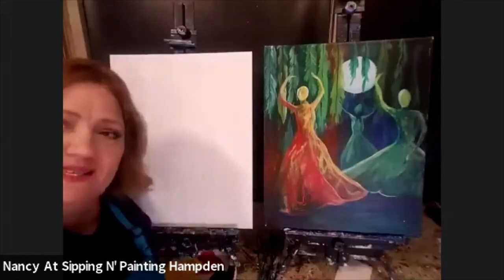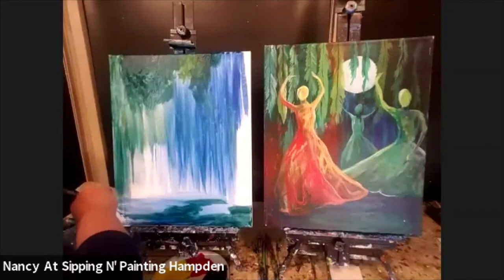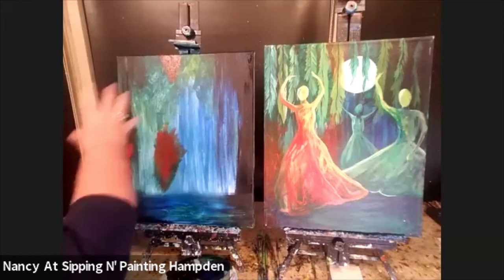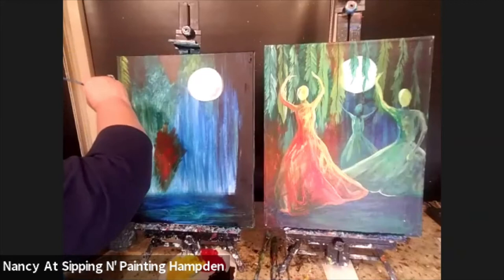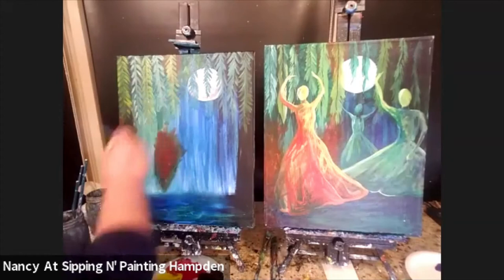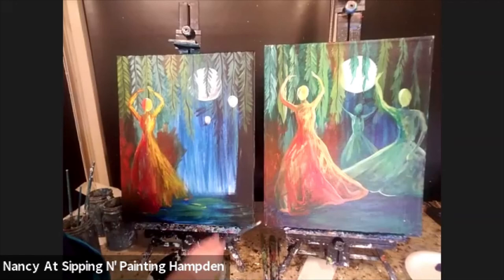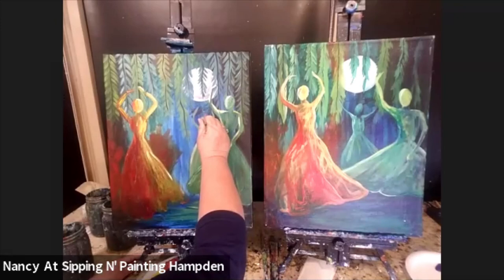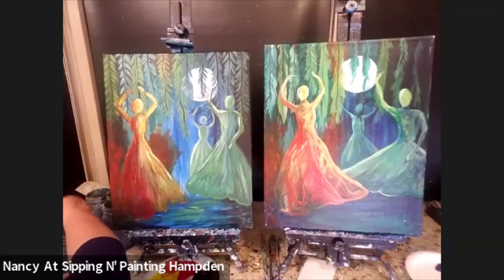Learn How to Paint Light of the Moon With Nancy / Acrylic Class # 99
Learn how to paint this beautiful painting of women dancing under a full moon.

Your instructor, Nancy, is the owner of Sipping N' Painting Hampden in Denver, CO, where you can learn acrylics, watercolors, certified Bob Ross 'wet-on-wet" technique, and much more.

We are:
"Cheers!"